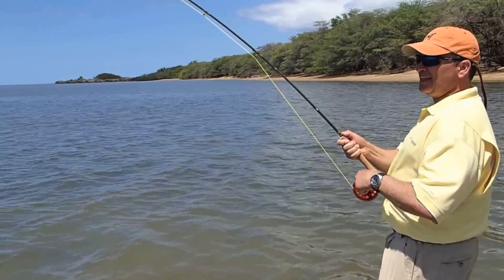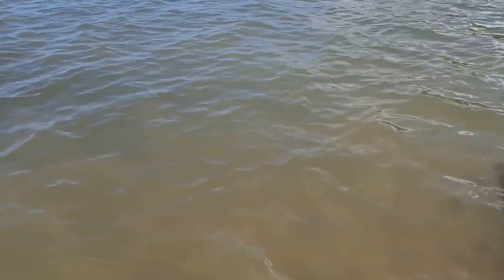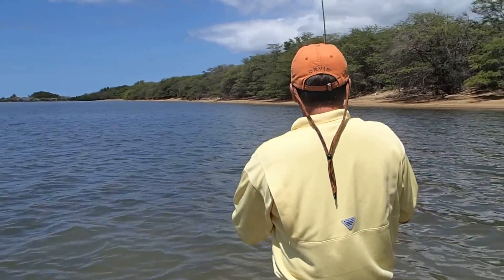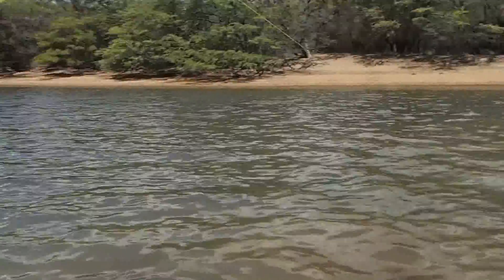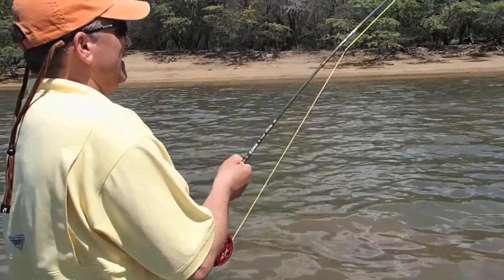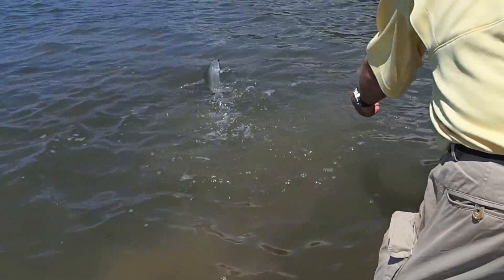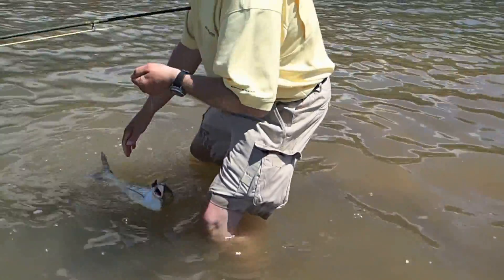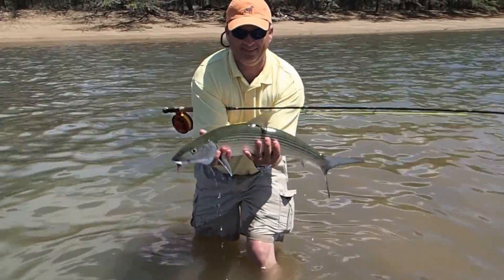John Miller fighting his first Bonefish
John Miller hooked and landed his first Bonefish on Molokai today